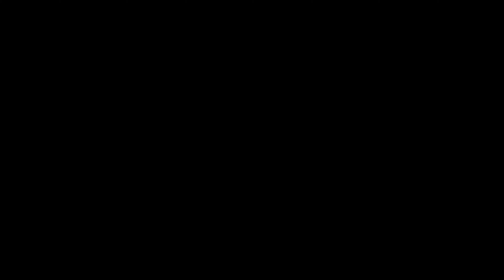듣자마자 몸이 스르륵 녹아버릴 솔크전용 캐롤🎄 Lazy Christmas[ENG Ver.] - 션앤제디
솔로여도 괜찮아요..솔로들을 위한 캐롤을 만들었어요
왜냐면 우리도 다 솔로니까..🥲

Compose&Piano : JEDDY(박제영)
Lyrics&Vocal : SEAN(박현민)
Bass : 윤상문 Sang moon, Yoon
Sax : 김하은 Ha eun, Kim

Shot on iPhone 7+ / Sony RX100 V
Edit with FCPX